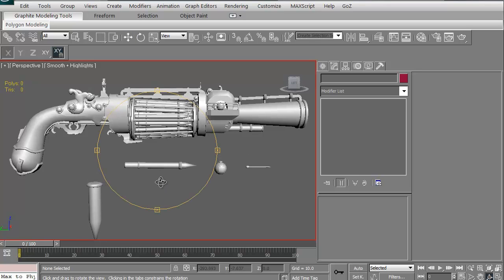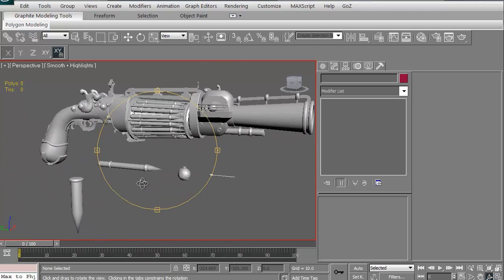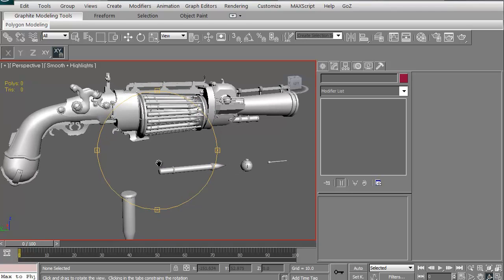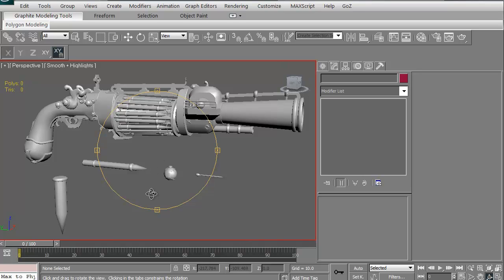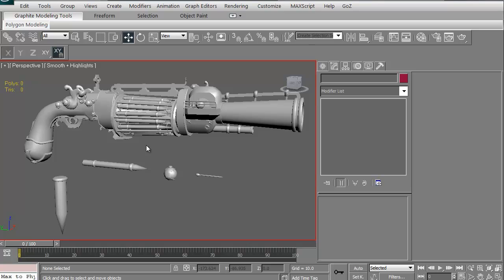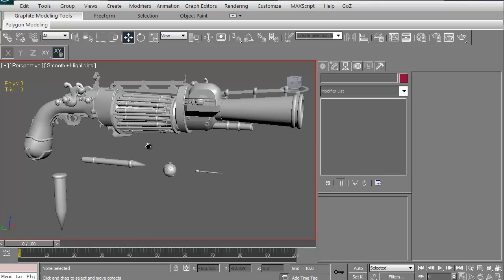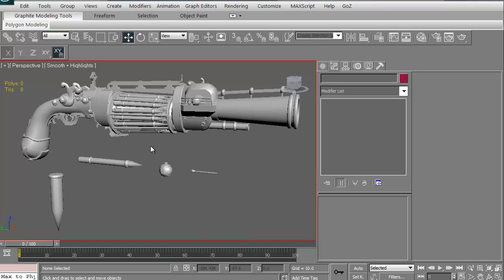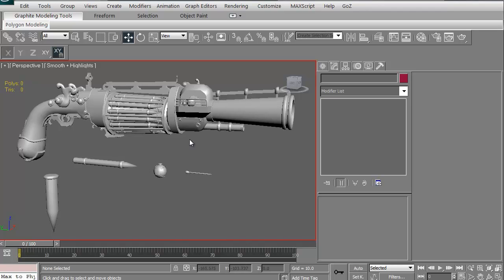High Poly Weapon Texturing Pt.1 (3dm Promo)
In this course, instructor Stephen G. Wells walks us through the sculpting and texturing process of his Vampire Stake Launcher. His workflow will cover the low poly asset creation process, unwrapping and UVing the mesh for texturing, importing the mesh into zBrush for texturing and sculpting, and to finish up, exporting to the Marmoset Toolbag for some beauty renders.